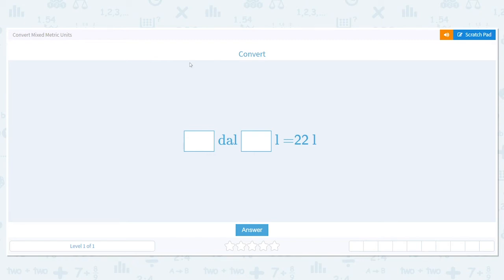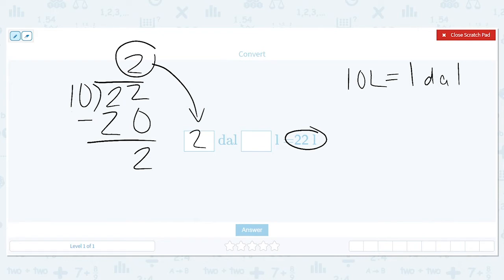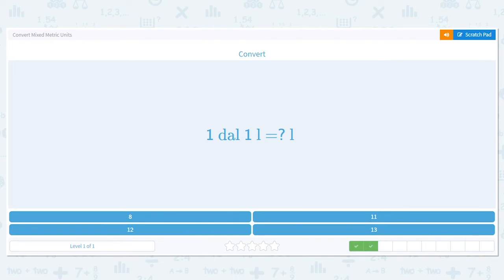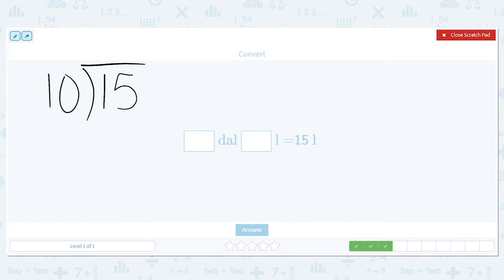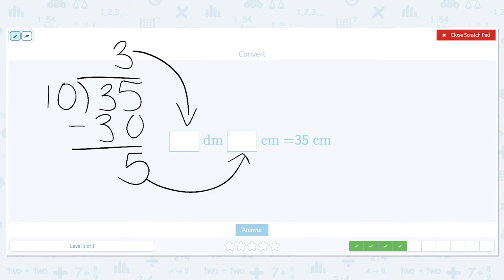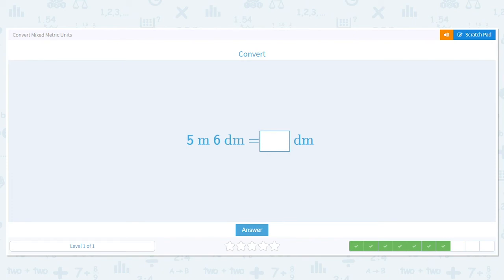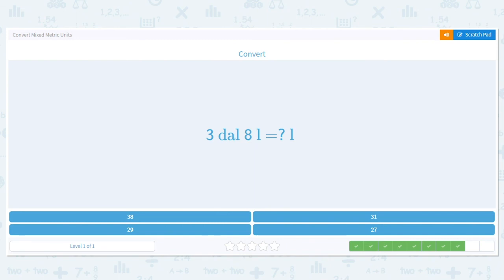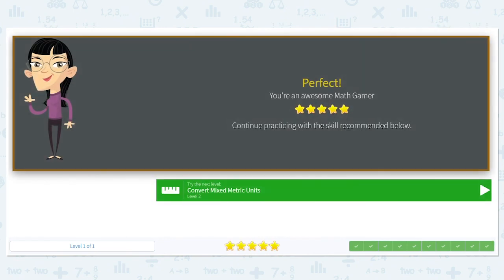5.124 Convert Mixed Metric Units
Convert Mixed Metric Units
Practice converting between different mixed metric units.